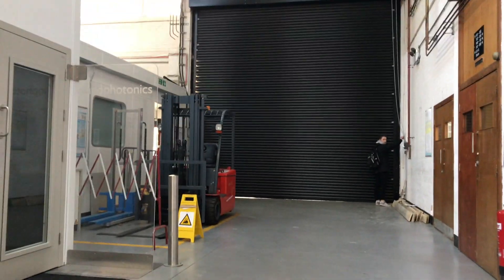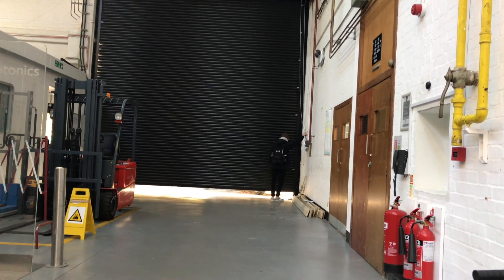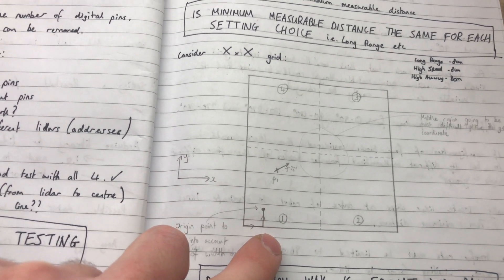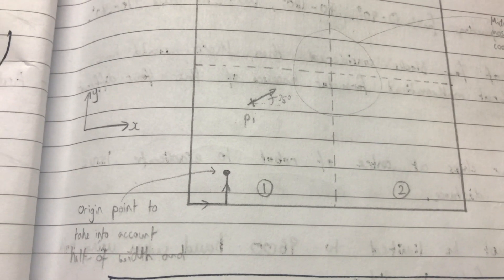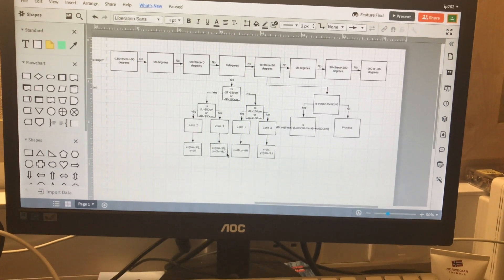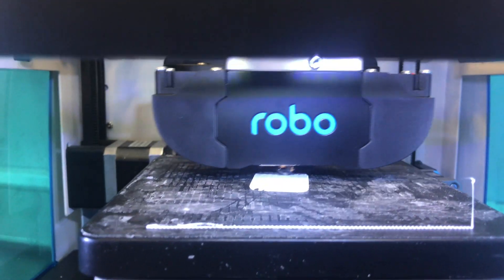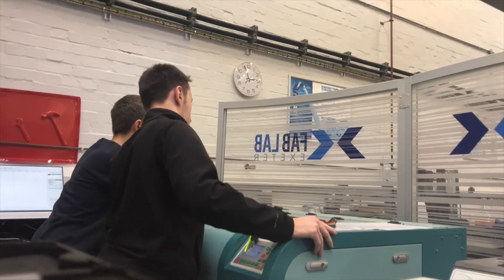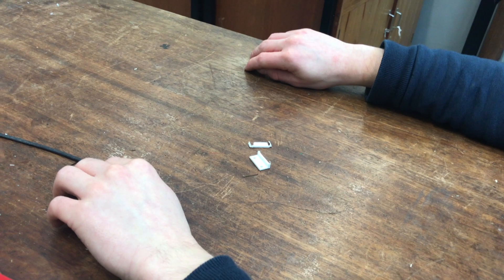3D Printing Gone Wrong😱 & Coordinate System Explained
Trialing a new 3D printing technique, explaining the new coordinate system developed for this project and tips for group project work.